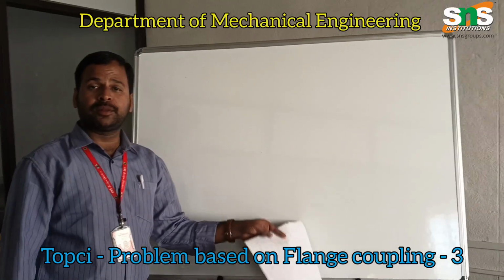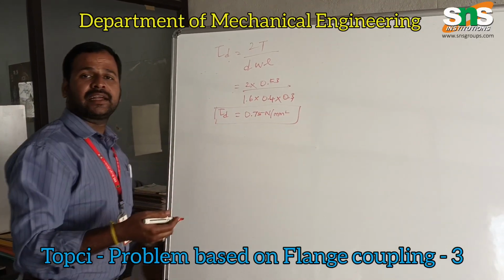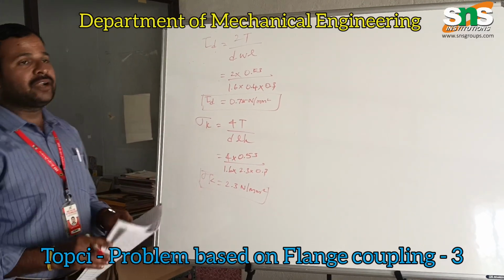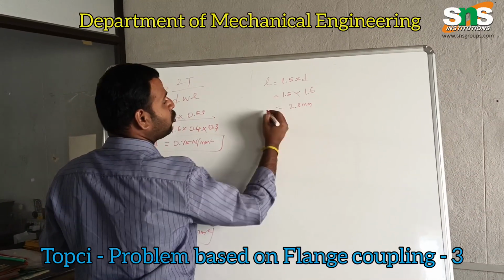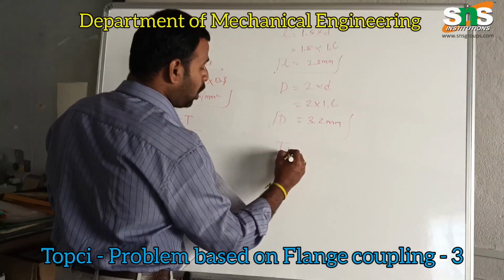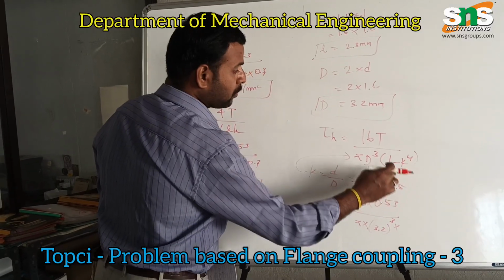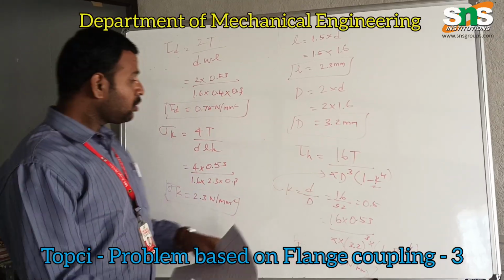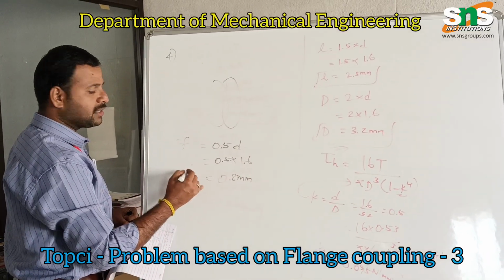Problem based on Flange Coupling - 3 | DME | SNS Institution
A flange coupling connects two shafts for power transmission, using two flanges (one on each shaft end) bolted together, often with keys for secure mounting and alignment, allowing for high torque transfer but requiring precise shaft alignment as it's typically rigid. They come in protected, unprotected, and marine types, providing strong, simple, and reliable connections for industrial machinery, though sensitive to misalignment.